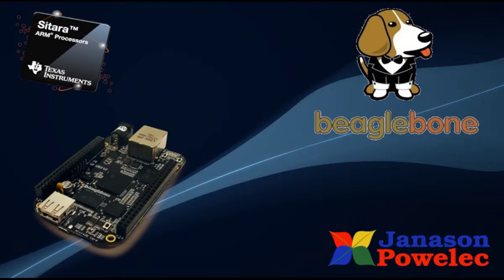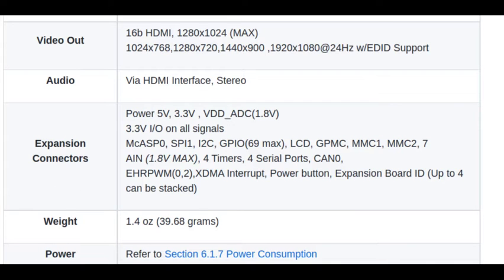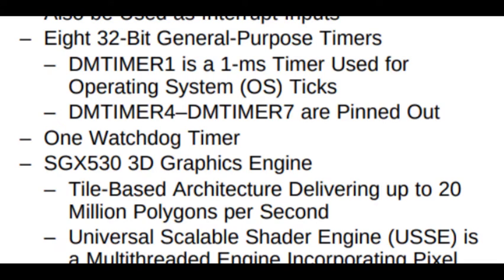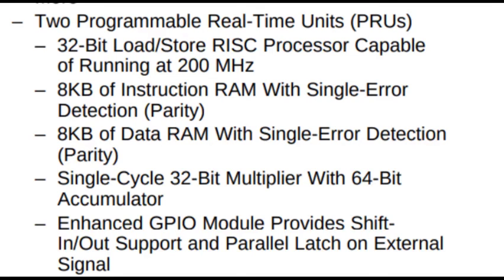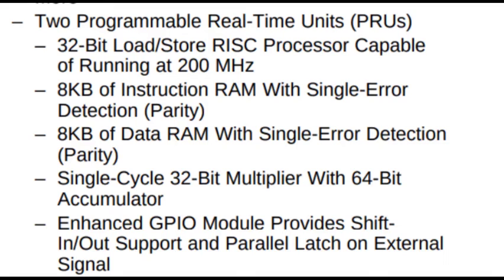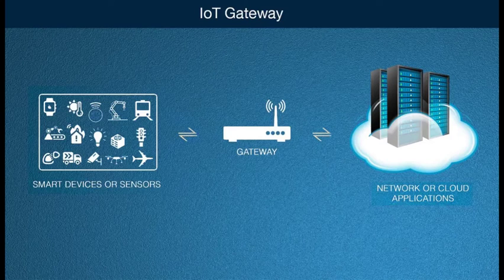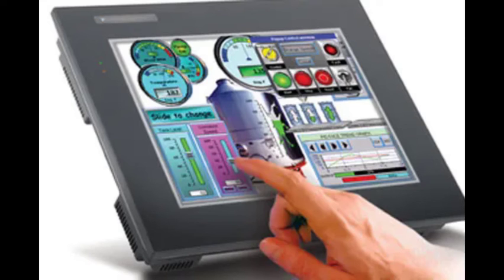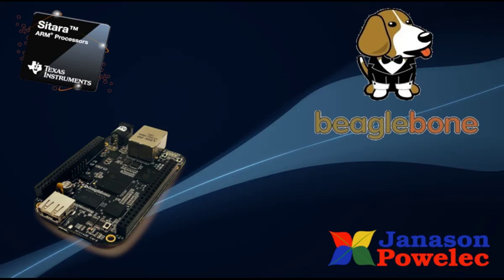BeagleBone Black and Sitara ARM Cortex Processor - An Over View